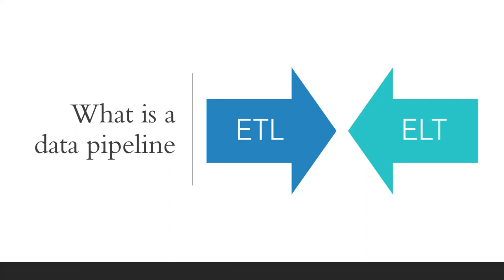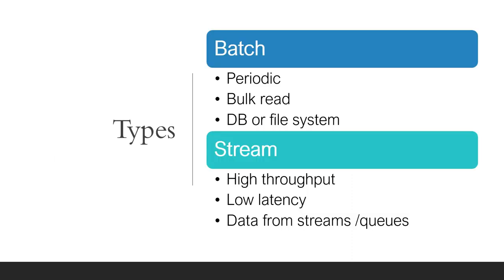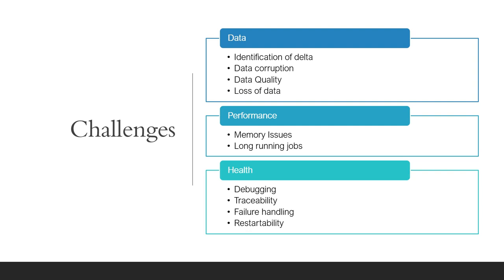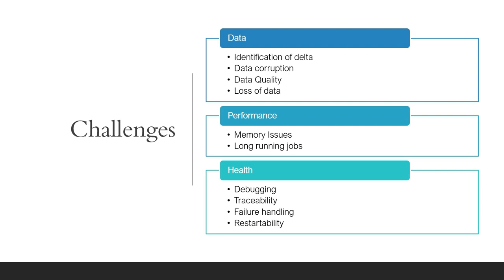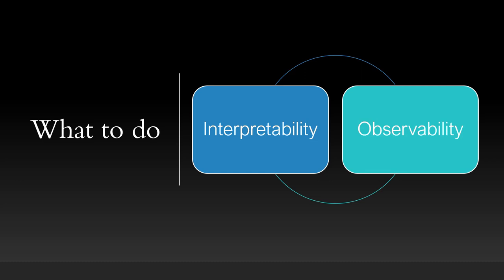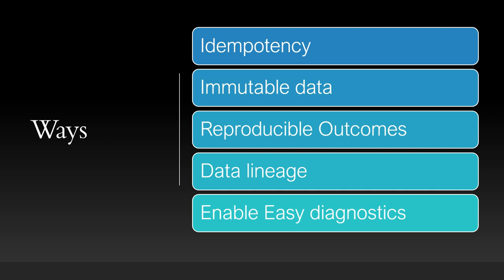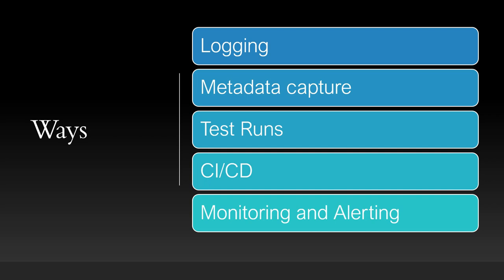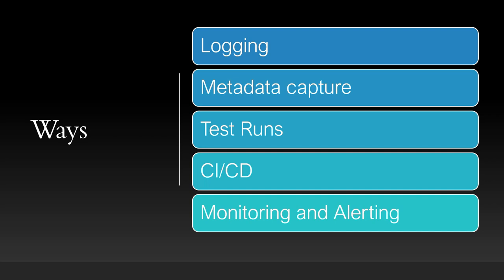How to Build healthy data pipelines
How to Build healthy data pipelines that are secure robust and easy to maintain

0:00 Introduction
0:24 What is a data pipeline ?
3:11 Types of data pipeline
4:35 challenges Faced
8:57 What to do to create healthy pipeline ?
10:19 Ways to Implement